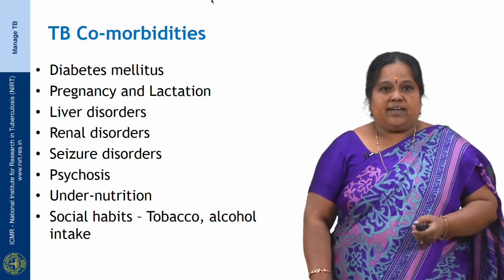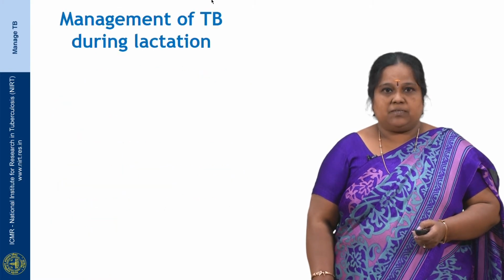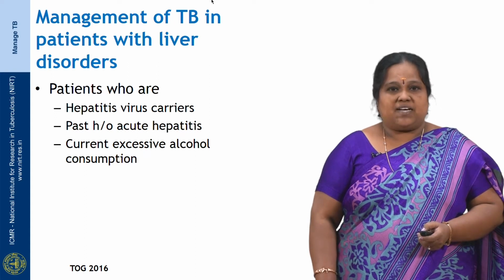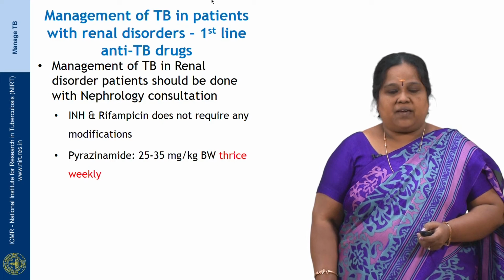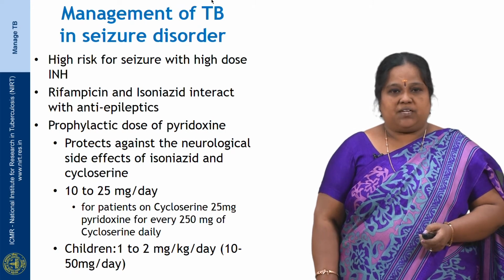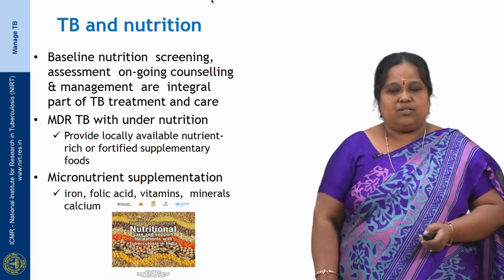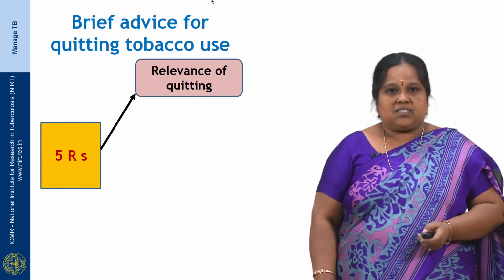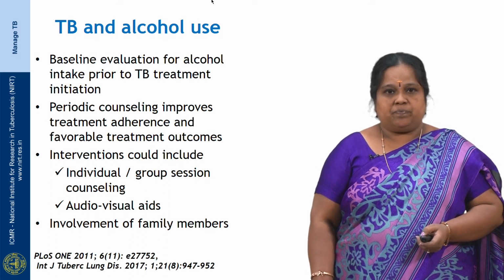48 Management of TB in special situations